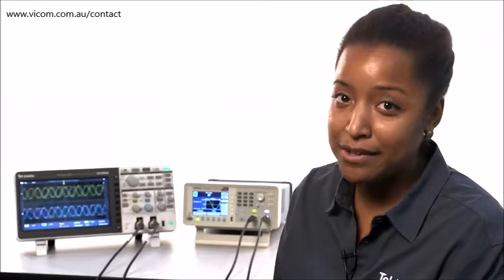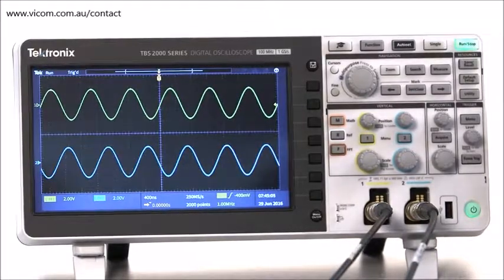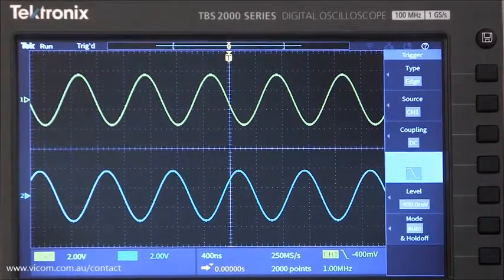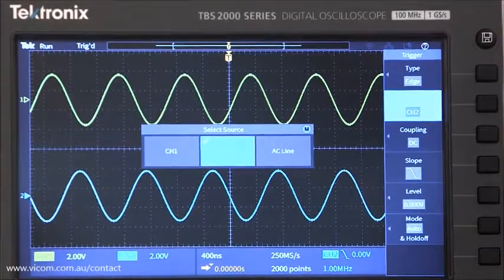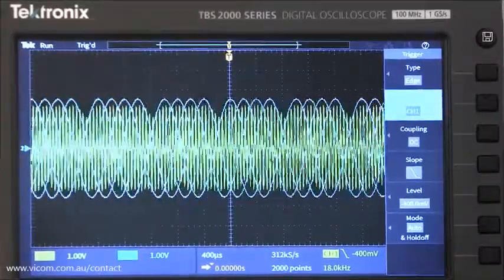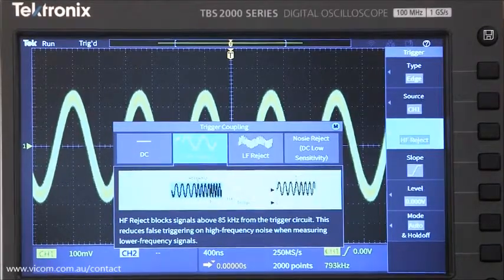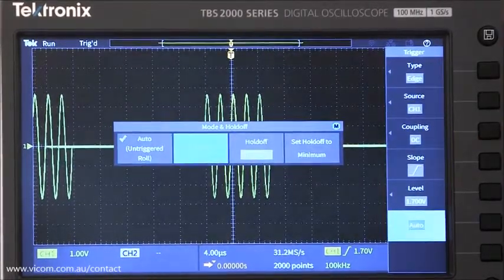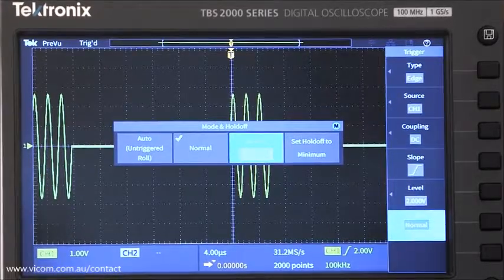How to Set Up Oscilloscope Triggering (Part 1: Edge Triggering)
Have you ever struggled to get a stable waveform on your scope? This video will show you how to set your triggers to get a stable display of signals from simple sine waves to modulated signals and burst signals. We’ll look at basic edge triggering, briefly talk about trigger coupling, and introduce trigger hold-off to trigger on bursts.